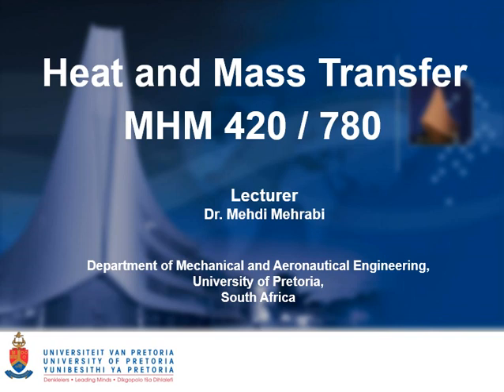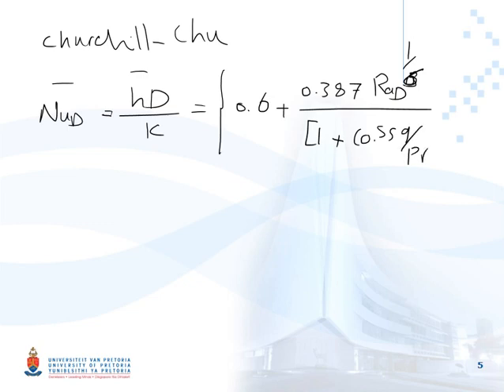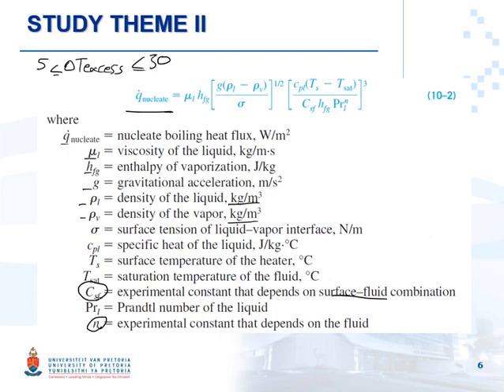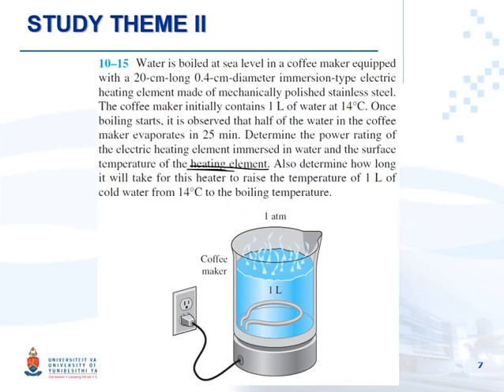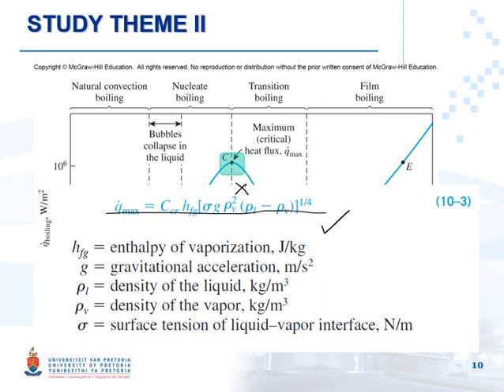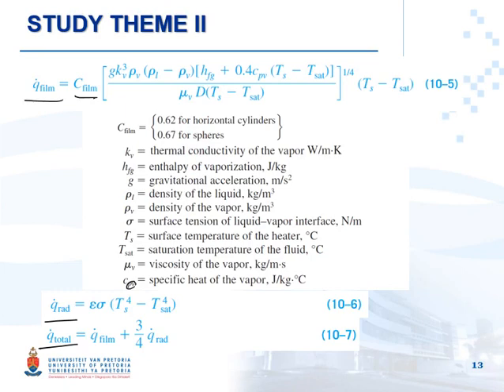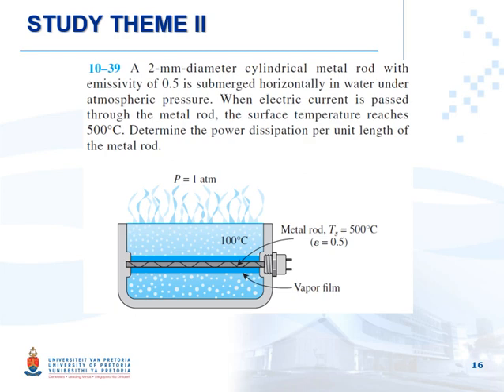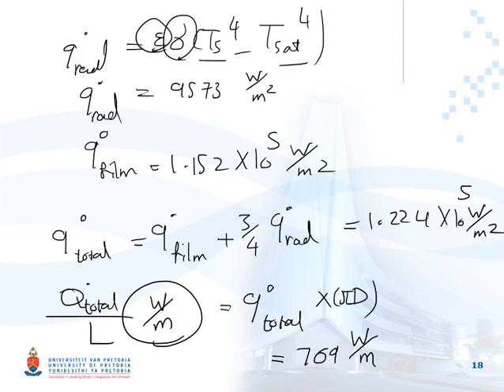MHM 420 780 Lecture 8 - University of Pretoria